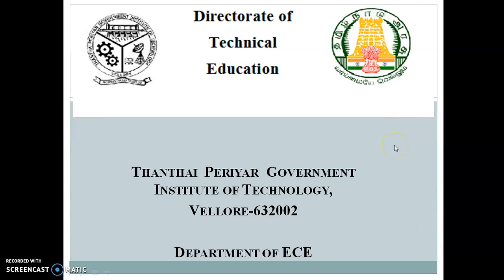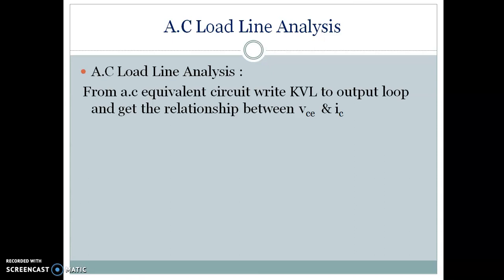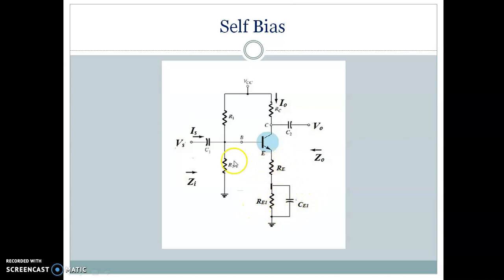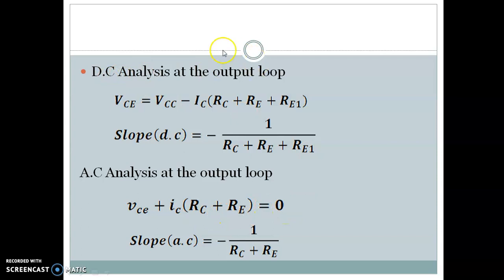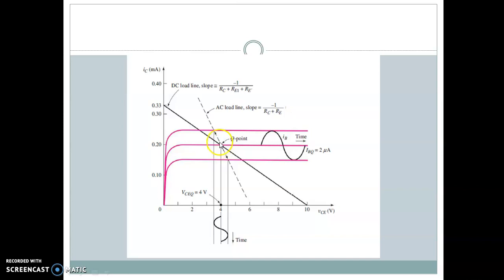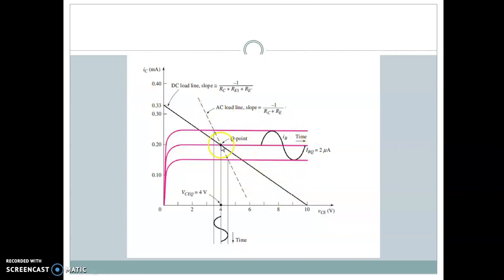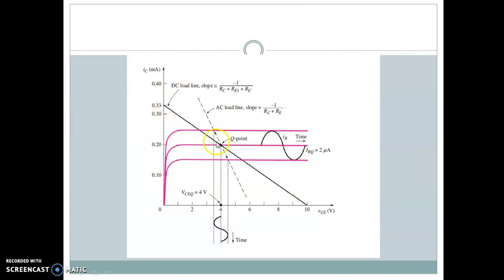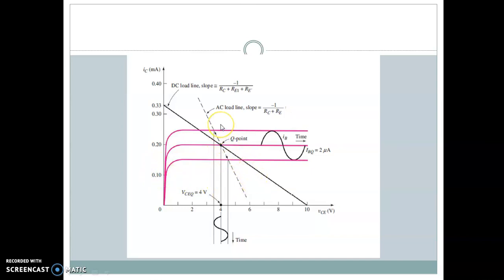acloadline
In this video ac loadline and maximum output swing of an amplifier is discussed